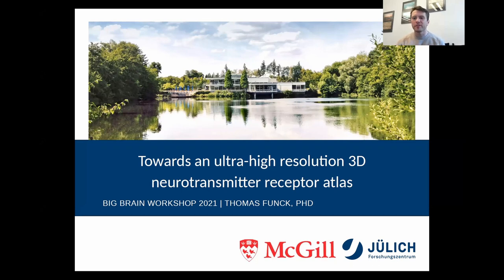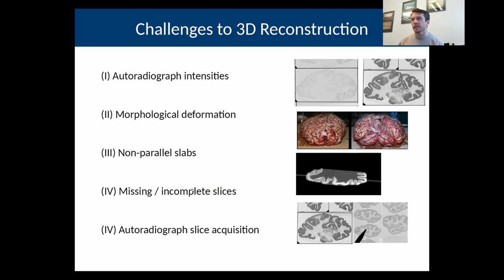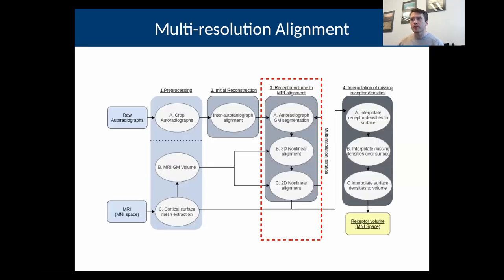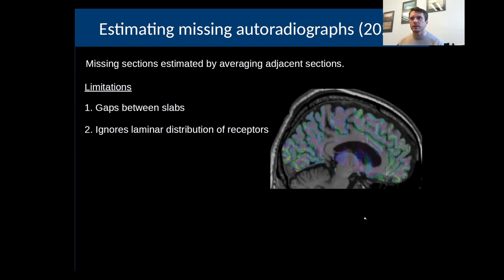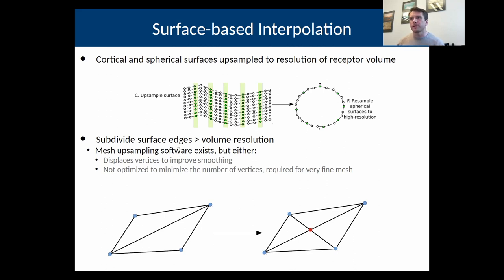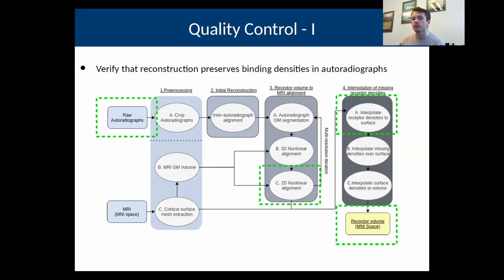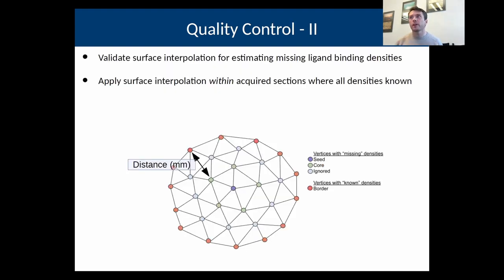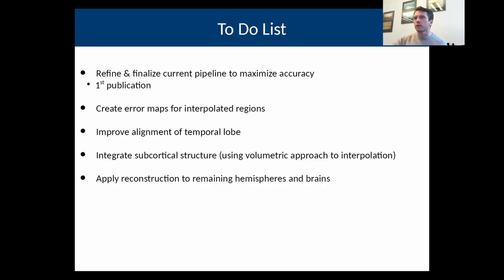3D reconstruction of 20 neurotransmitter receptor atlases from 2D autoradiographs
5th BigBrain Workshop 2021
22 September 2021 - Reconstruction
Chair: Konrad Wagstyl

3D reconstruction of 20 neurotransmitter receptor atlases from 2D autoradiographs
Thomas Funck
We present a 3D reconstruction pipeline for 2D autoradiographs that will allow for the creation of the first ever set of ultra-high resolution (50𝜇m). The 3D atlases for 20 different neurotransmitter binding sites in the human brain. This pipeline was designed to overcome significant challenges in the data, including: non-linear deformations in the brain tissue, intensity variations between autoradiographs, variability in autoradiograph acquisitions, a large number of slices lost in sectioning, and non-orthogonal brain sections. Moreover, because sections are serially sectioned for 20 different ligands, there are significant gaps between autoradiographs for a given ligand. Surface-based linear interpolation was used to interpolate ligand densities over the cortex. Surface ligand binding densities were interpolated into a 3D volume to create atlases of ligand binding densities.
Finally, the two methods have been implemented to validate the quantitative accuracy of the reconstructed ligand values. The first approach involves directly comparing the pixel intensities of sections in the reconstructed ligand volumes to the raw autoradiographs. This is done to verify that the pipeline preserves the ligand binding densities. Initial results indicate ~90% accuracy for a flumazenil binding density volume at 0.6mm resolution.
The second validation technique applies the surface-based interpolation algorithm within acquired autoradiographs. This involves identifying a random set of vertices within aligned autoradiographs and attempting to interpolate the binding densities using the surface-based interpolation algorithm.
The methods presented here provide all the necessary processing steps to reconstruct a dataset of multiple neurotransmitter receptor atlases at 50𝜇m for a full human brain.